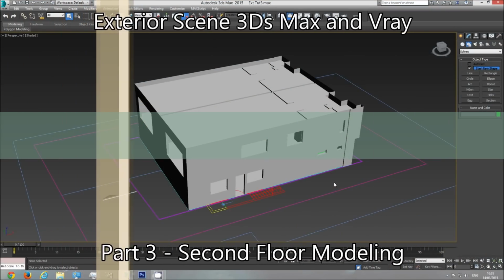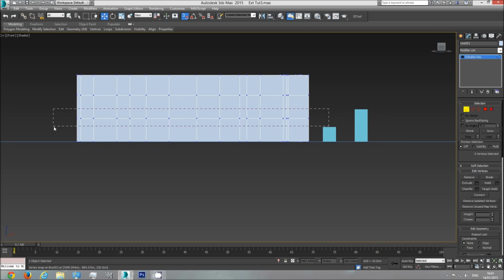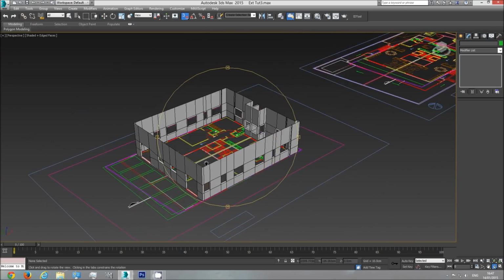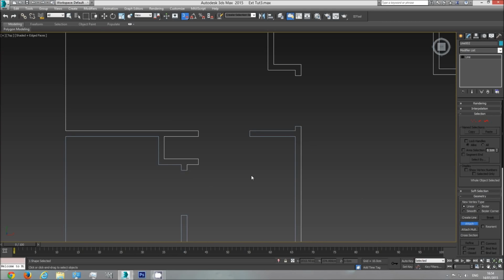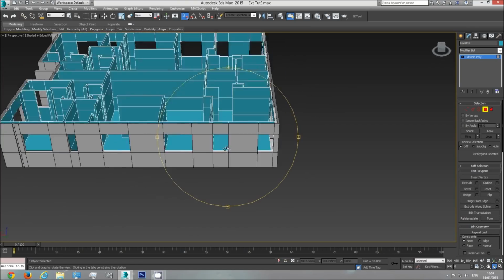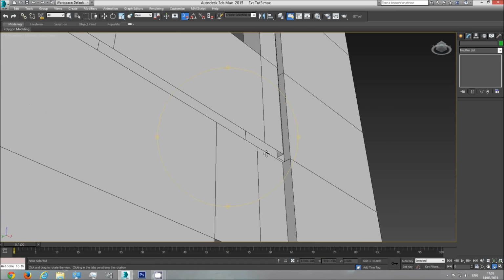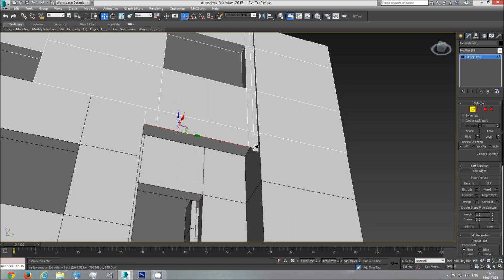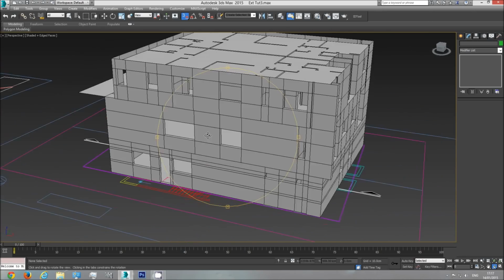Exterior modeling in 3ds max- Part 3